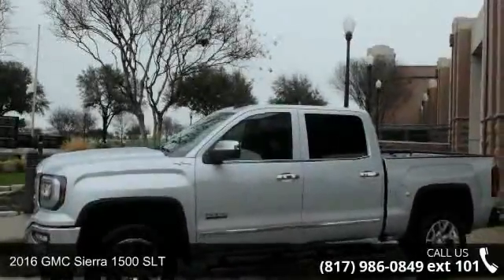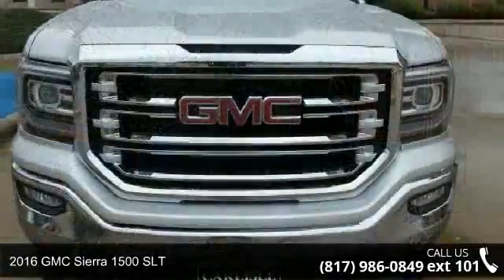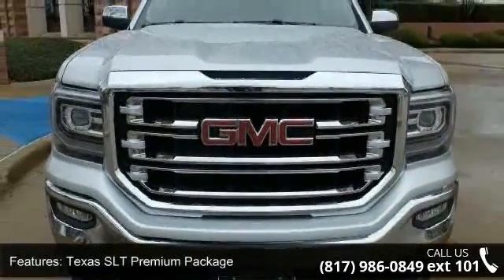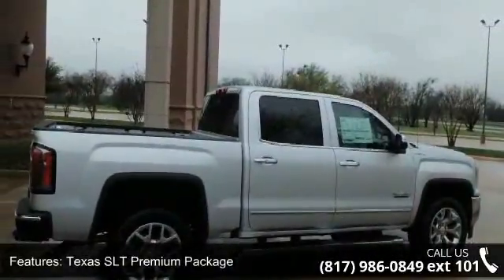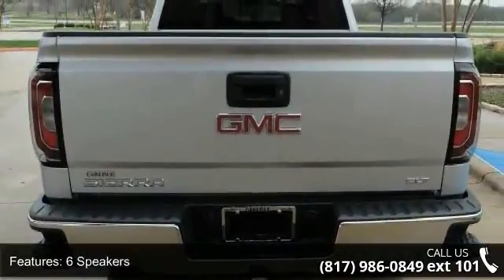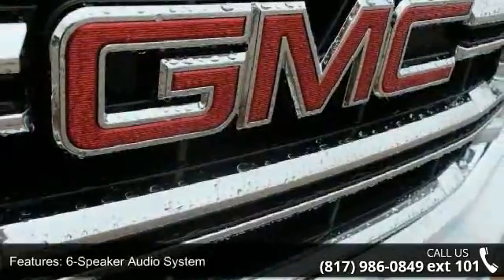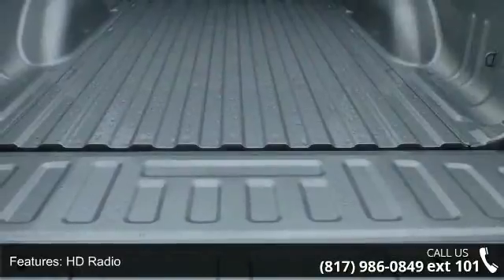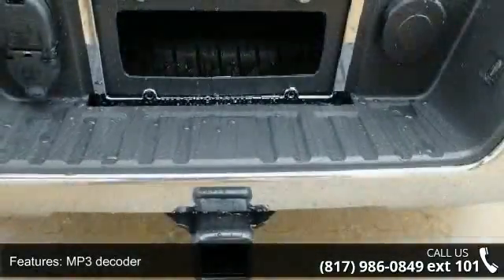2016 GMC Sierra 1500 SLT - Carlisle GM - Waxahachie, TX 7...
Bose sound and Texas edition. Sierra 1500 SLT, 4D Crew Cab, EcoTec3 5.3L V8, Automatic, 4WD, and Silver. Get ready to ENJOY! When was the last time you smiled as you turned the ignition key? Feel it again with this attractive-looking 2016 GMC Sierra 1500. Some say you can't judge a book by its cover, but maybe you can by its color! The paint on this Sierra 1500 speaks volumes about its personality. Call one of our Internet managers TODAY for your test drive or for a personal walk-around description.  Our location is just 30 miles south of downtown Dallas along Interstate 35E in historic Waxahachie.  DON'T DELAY CALL TODAY!  CARLISLE - YOUR ONE-STOP GM SHOP!